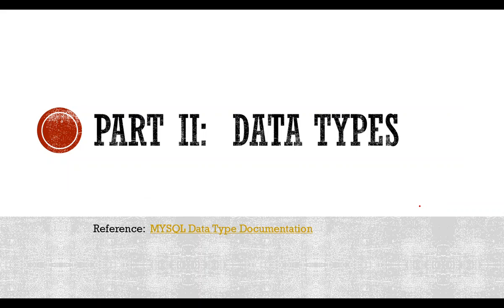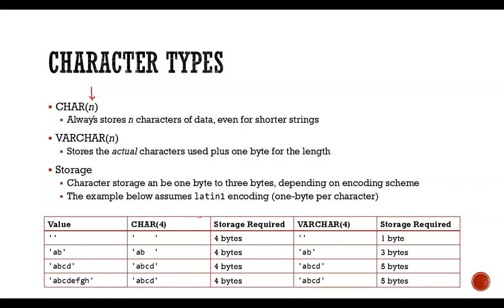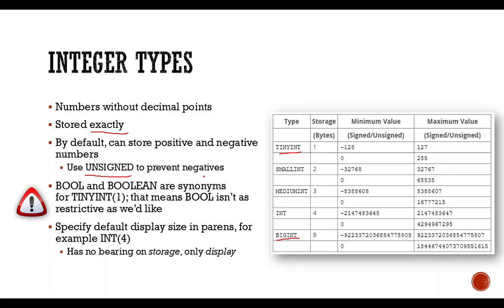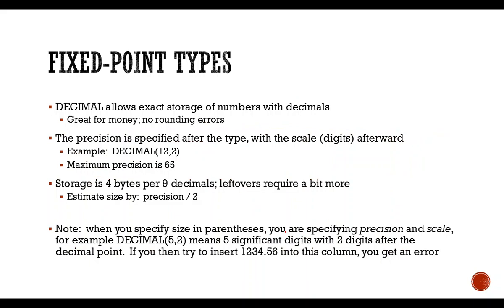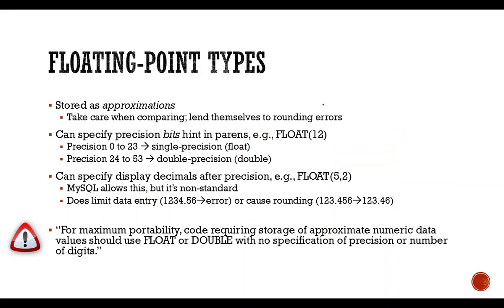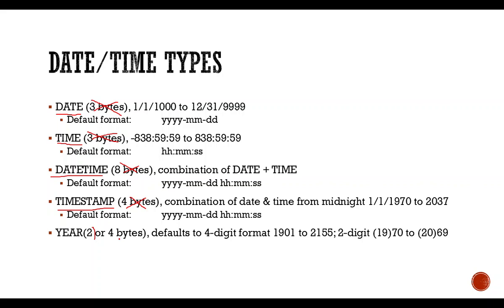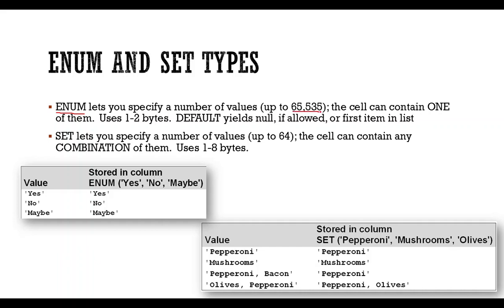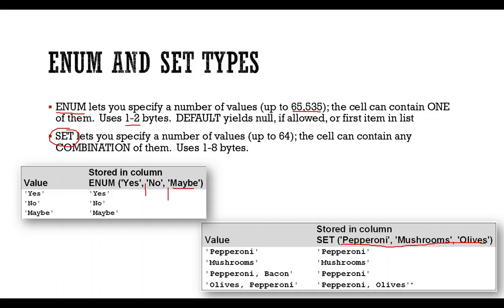SQL-4d - Data Types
Here we review the common data types SQL offers, and dig into each type a bit.  We look at how distinct types use parenthetical data, as they are surprisingly different in this regard.  Covered here are string types, integral types, fixed-point types, floating point types, date and time types, and enumerations.